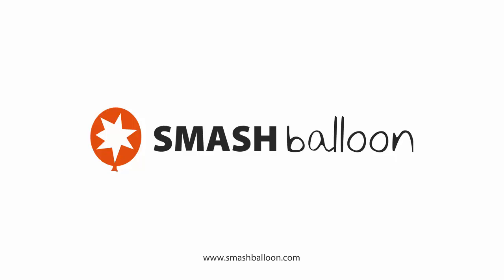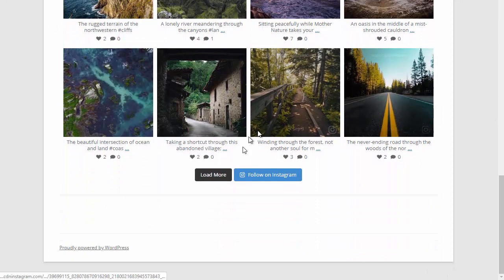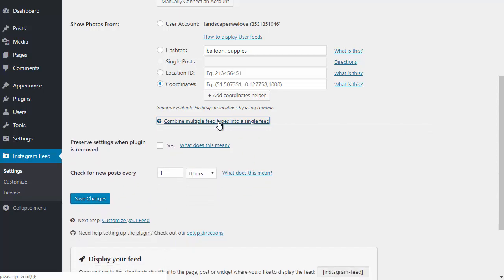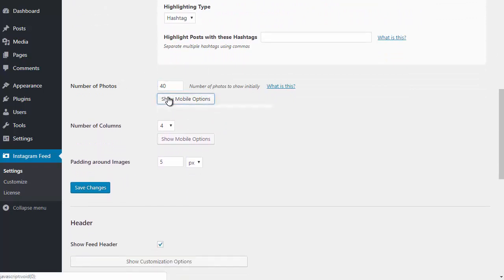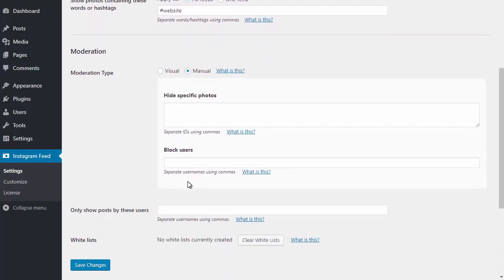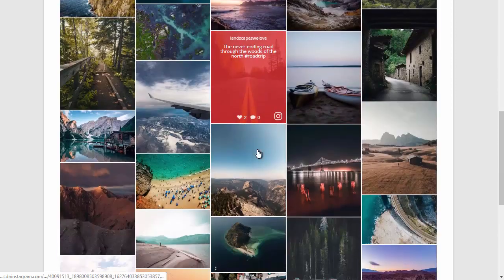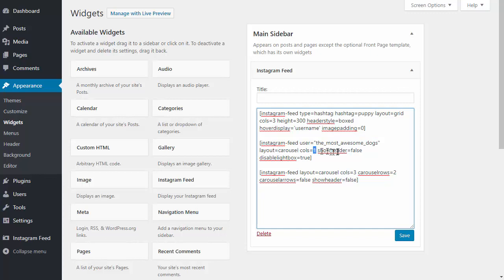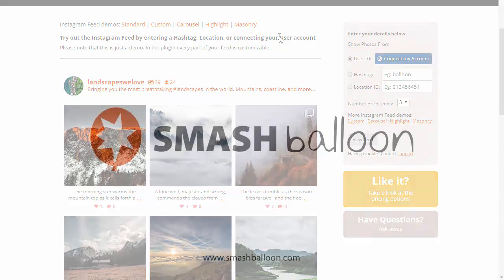The Instagram Feed Pro WordPress Plugin - v3.0 (OUT OF DATE - see description for new video)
The Instagram Feed plugin adds beautifully clean, customizable, and responsive Instagram feeds to your WordPress website.  Super simple to set up and tons of customization options to seamlessly match the look and feel of your site.